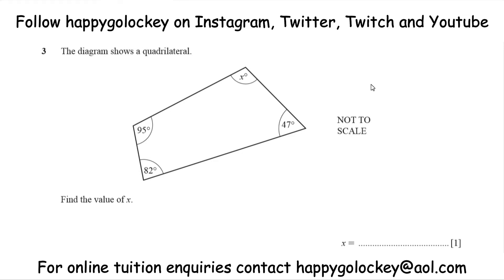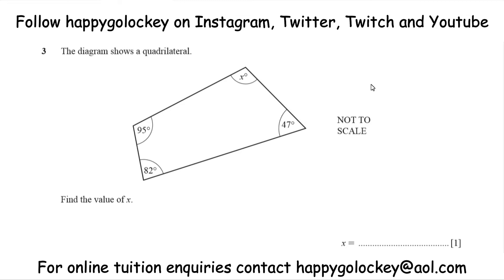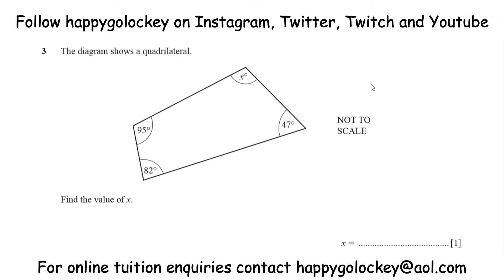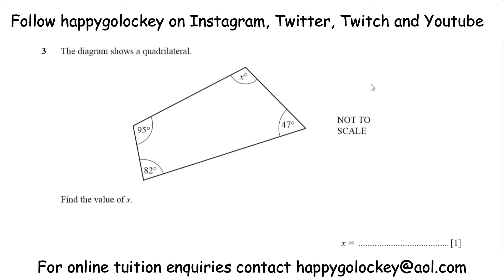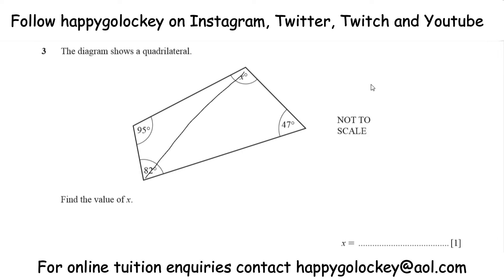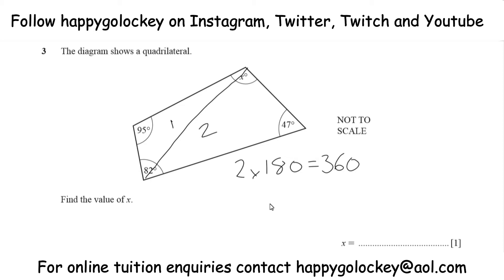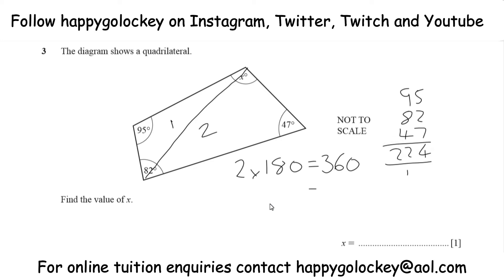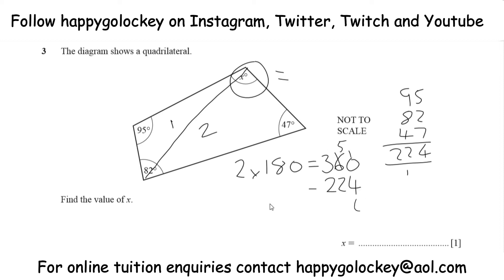Missing angle in a quadrilateral maths question of the day GCSE revision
Today's question continues the geometry with a look at (what should be!) a simple question on finding the fourth angle of a quadrilateral.  Common mistakes include making errors with arithmetic and using a protractor to measure the angles which aren't to scale.